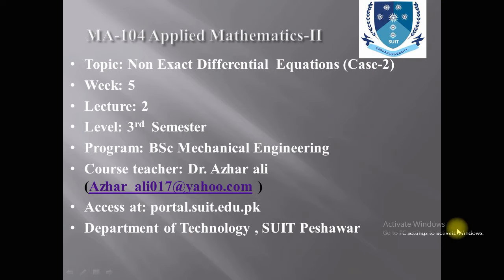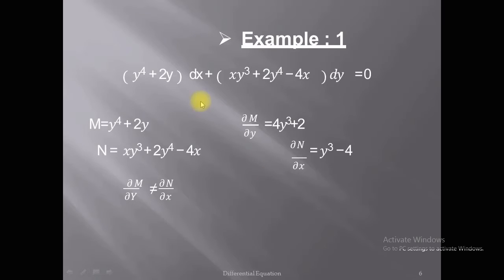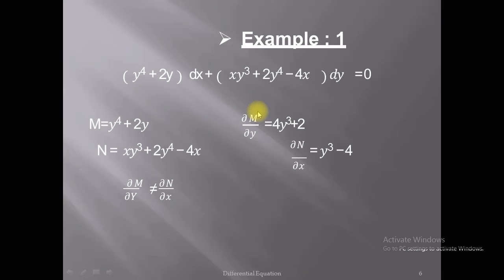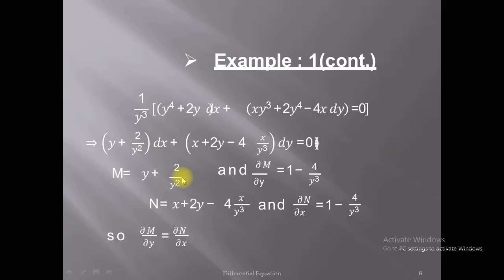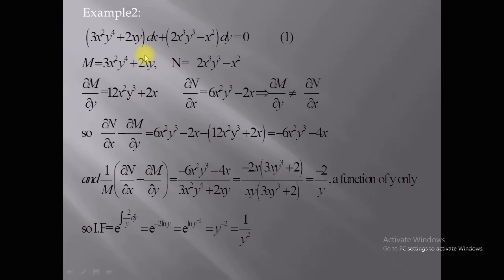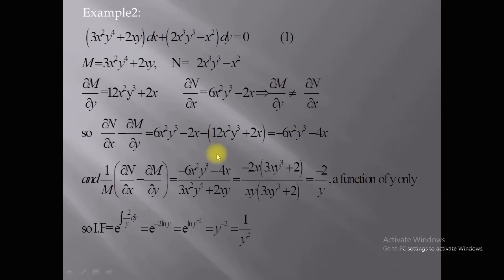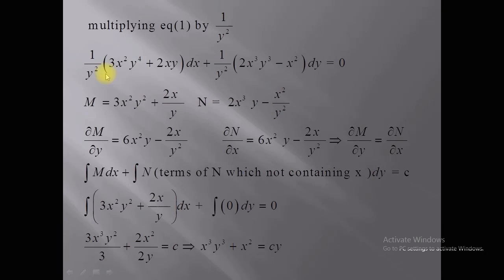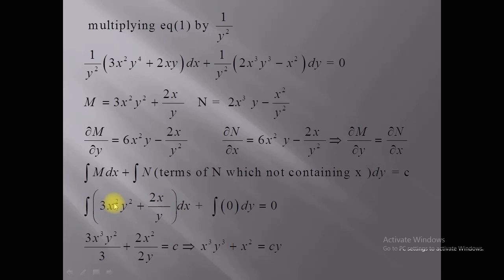Week5 video lecture 2 Applied Mathematics II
Non Exact Differential  Equations (Case2)